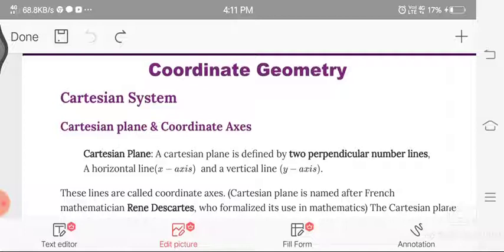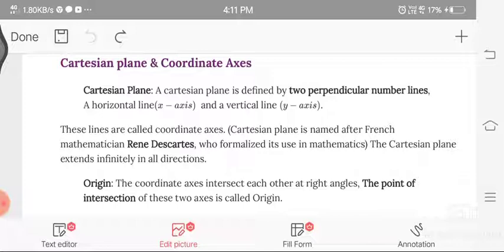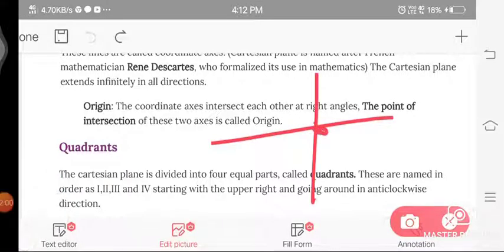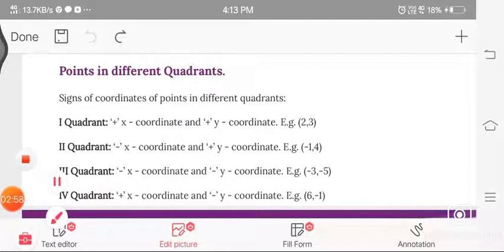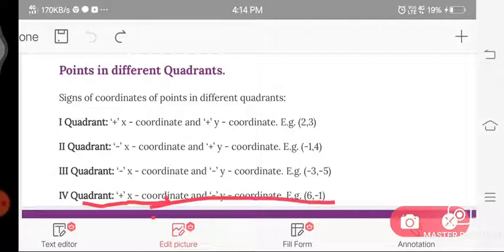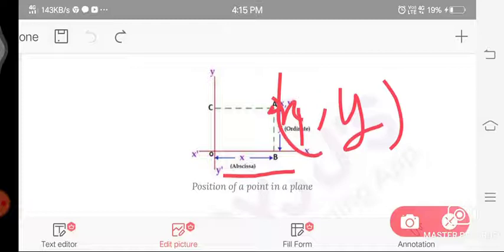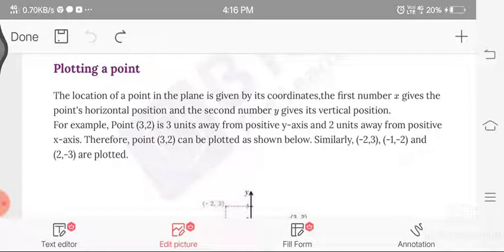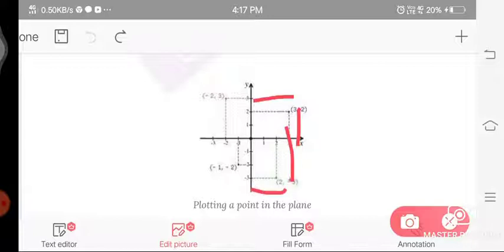Chapter 3rd class 9th coordinate geometry